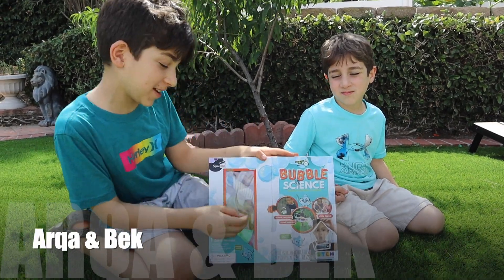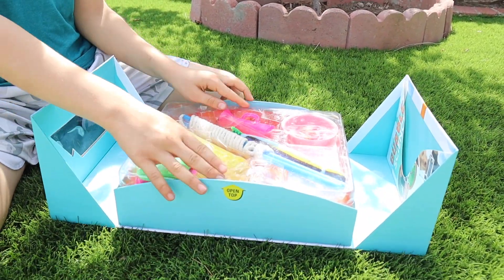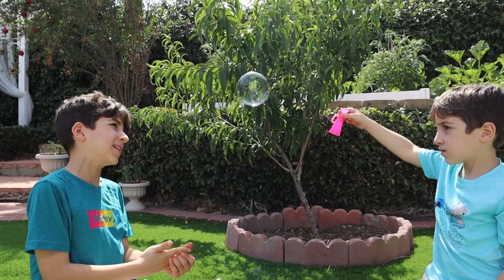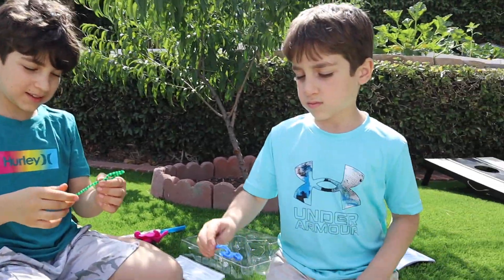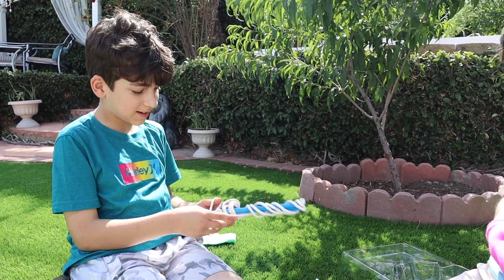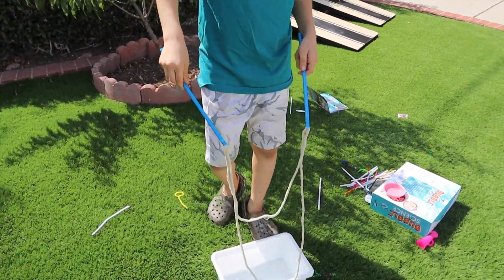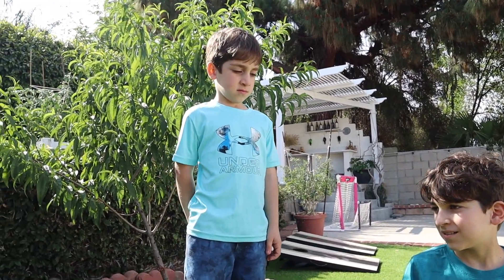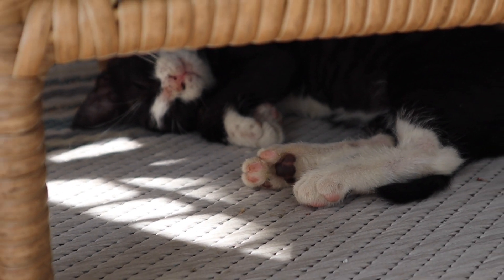Arqa & Bek Unbox The Science Lab Bubble Science Kit! - Playing With Bubbles - Arqa & Bek